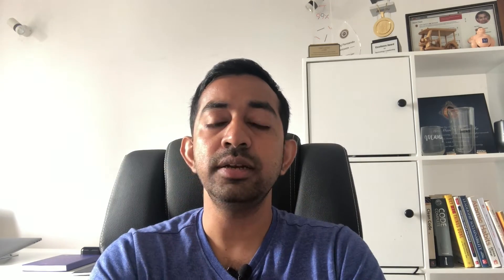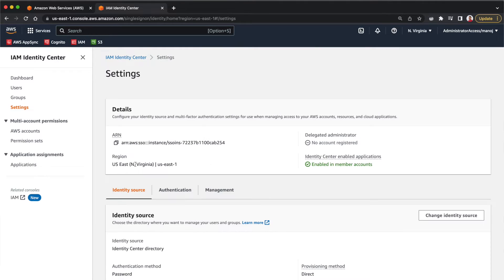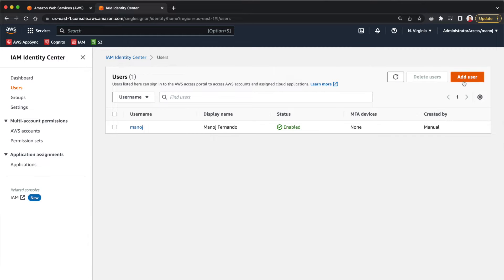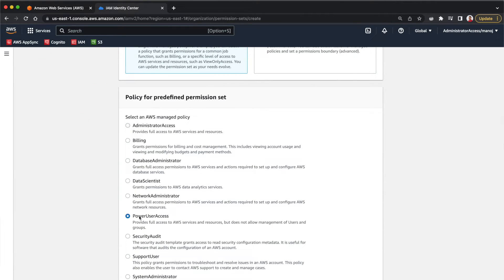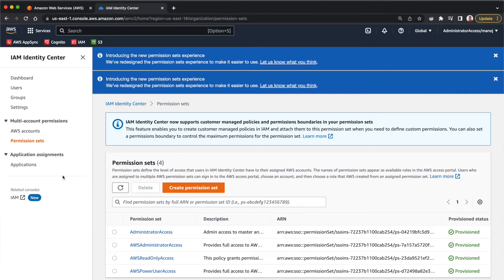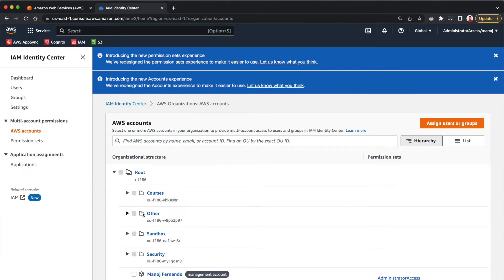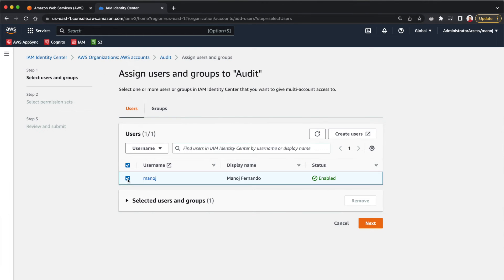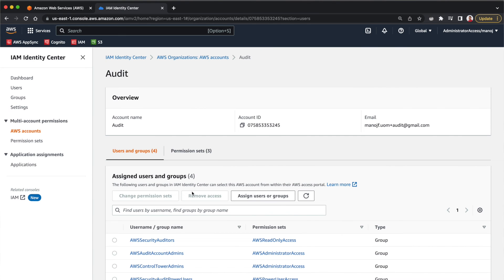How to Manage Users in AWS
Enjoyed the video? Help me brew up more cloud content 🚀☕️ Today's tip - "Use AWS SSO for Identity Federation"
- AWS Tips from Manoj Fernando